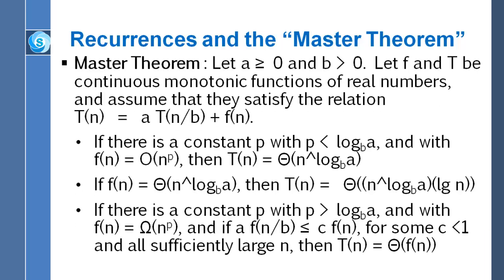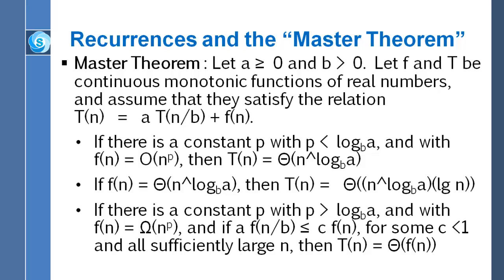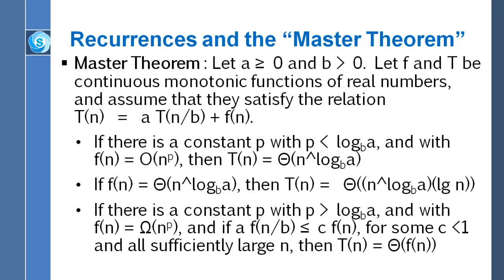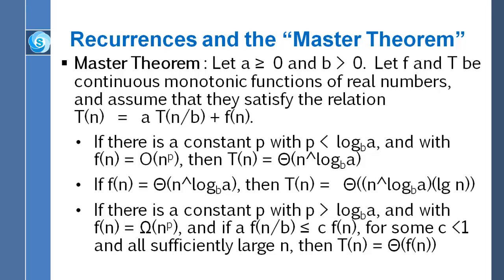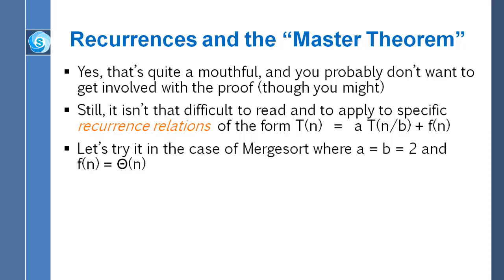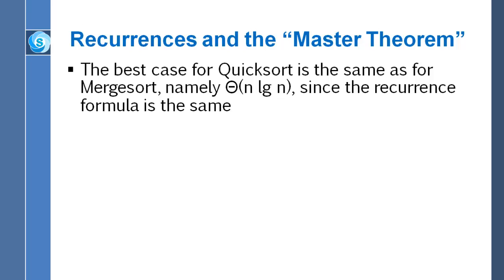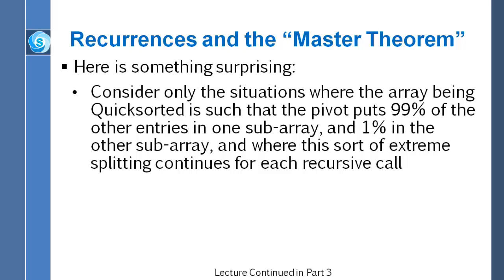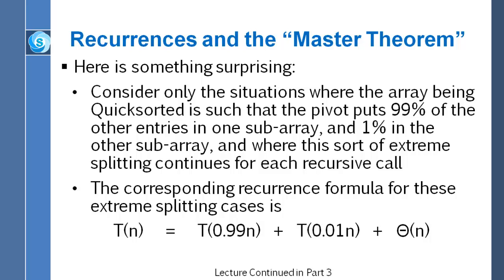Algorithms Lecture 3: Recurrences and the Master Theorem Part 2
This lecture is delivered by Professor Michael Rieck. Recursion is a very important technique for greatly simplifying the articulation and implementation of a strategy for solving a problem -- "divide and conquer". Recursion can also lead to a relatively simple analysis of the time complexity involved, once the proper tool has been used. This proper tool is the Master Theorem.